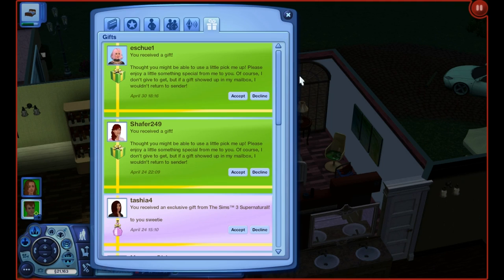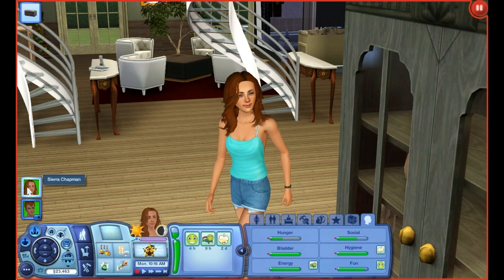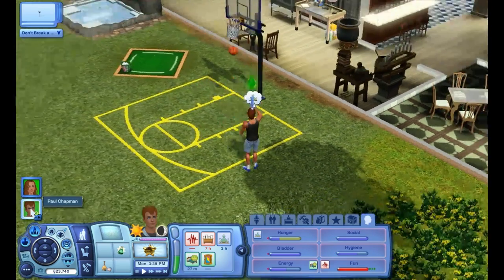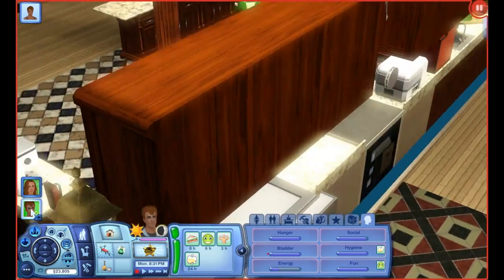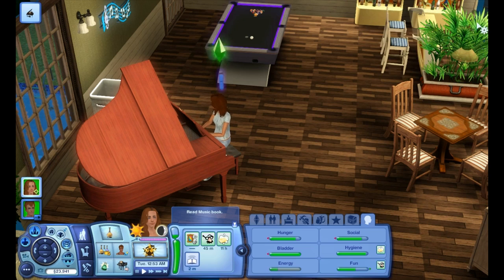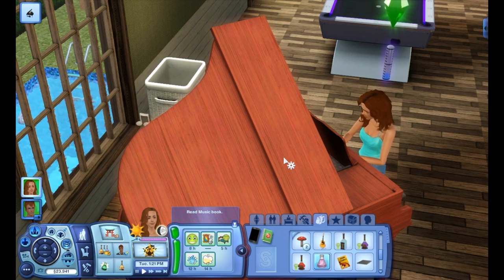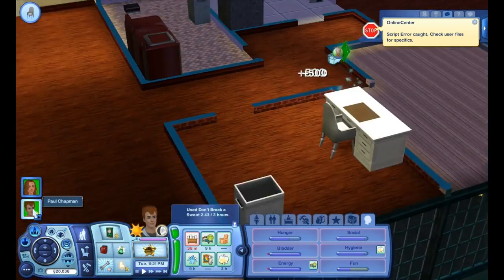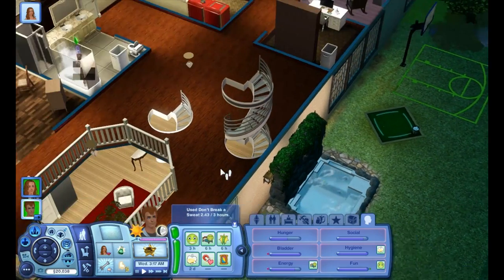My Current Sims 3 Household for May 2017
This video features my current Sims 3 Household for the month of May 2017. This family is a husband and wife (she is a witch and he is a genie) living an idyllic life after experiencing some traumatic events. More about the backstory in the video.